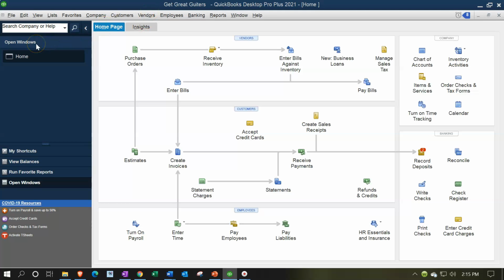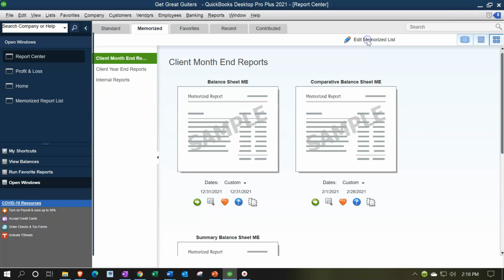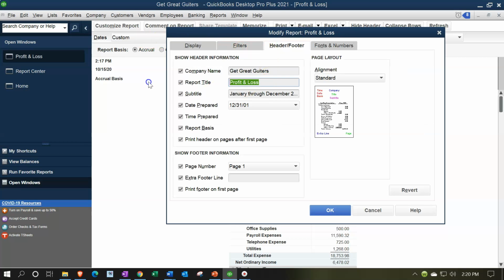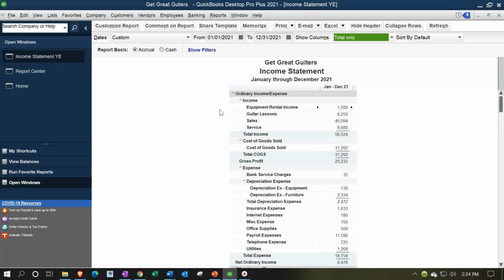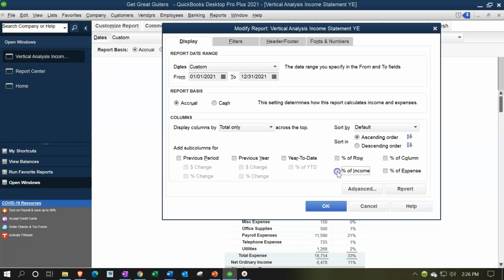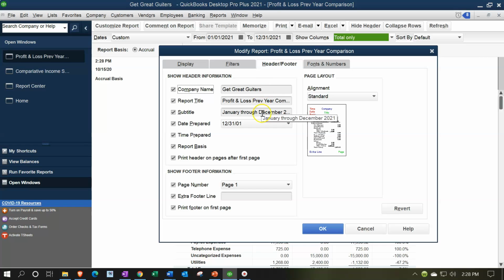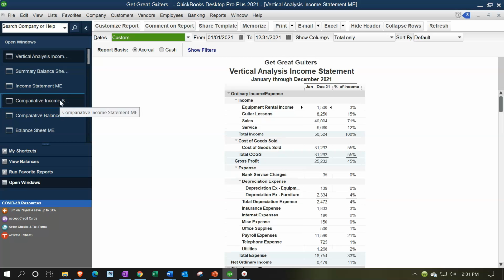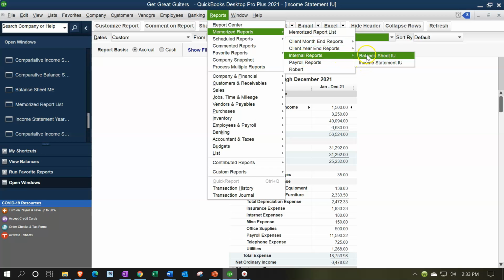Memorize Profit & Loss, P&L, Income Statement Reports 3.35 QuickBooks Pro 2021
Memorize Profit & Loss, P&L, Income Statement Reports